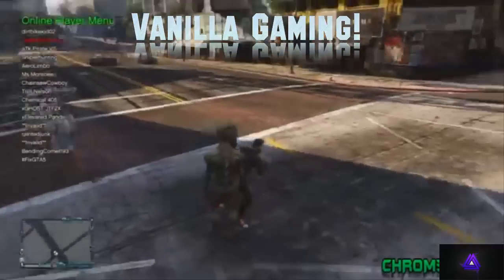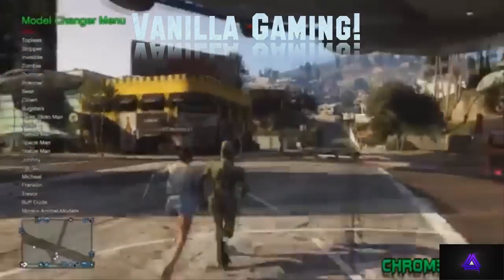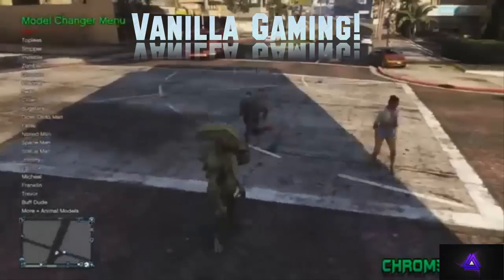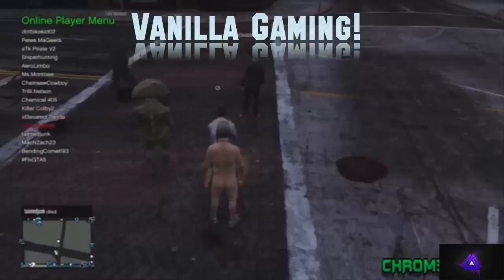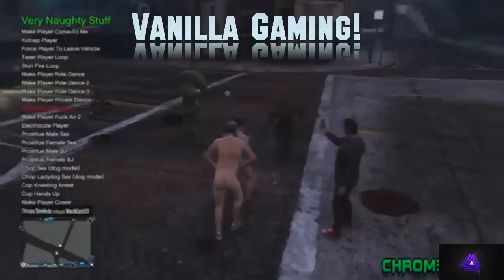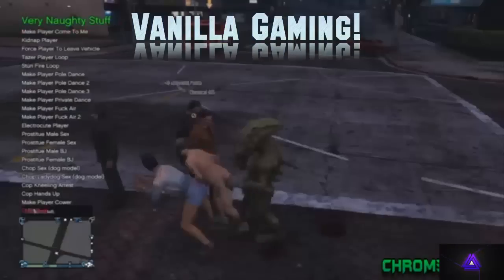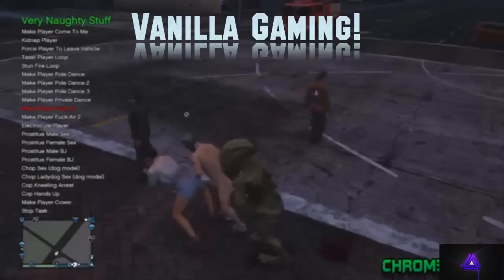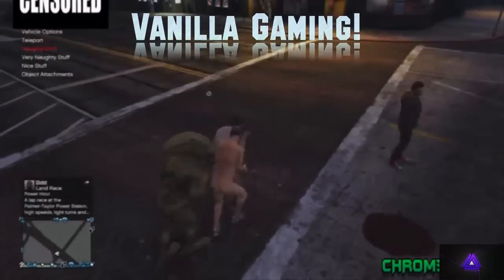GTA V Online-Humping mod hack